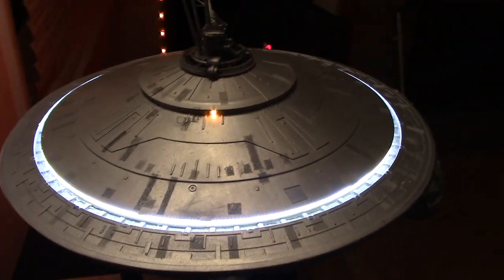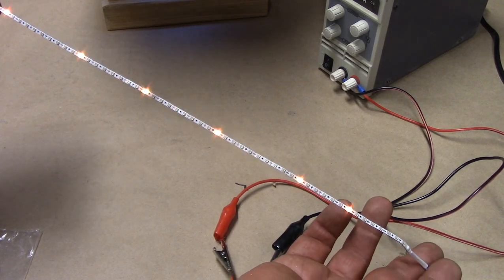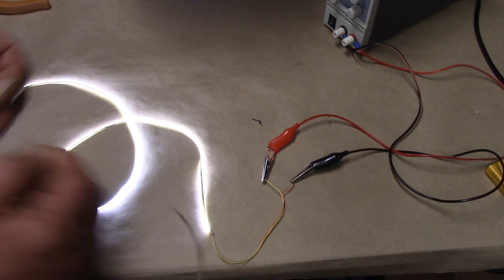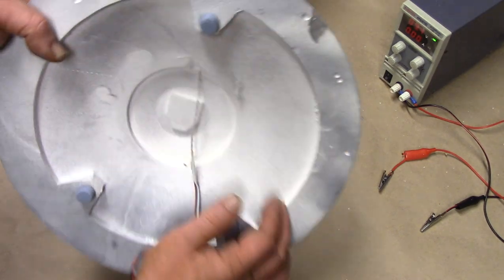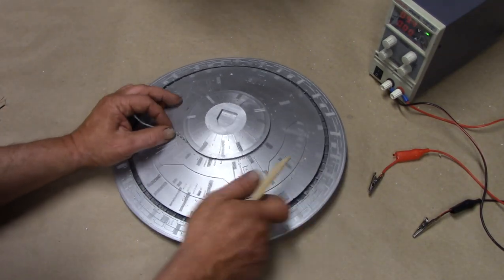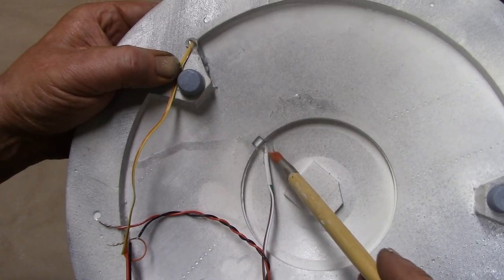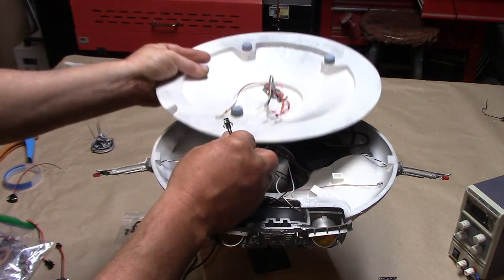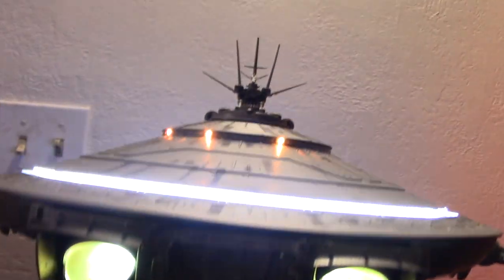Kilowatt Install ANIMATED LIGHTING effects - Lifesize Robot prop Episode 3 of 4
Episode 3 of 4.  In this episode, we give Kilowatt some added electronic features. I show you how to install Voodoo FX lighting animation: Zone 1 and Mid-Ring light into my current build.
This is also a 3D print model.